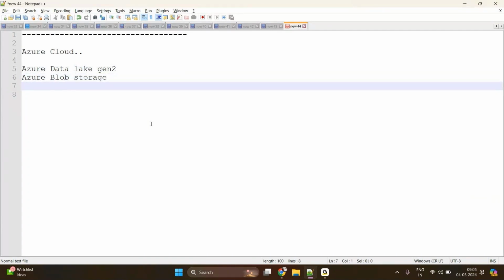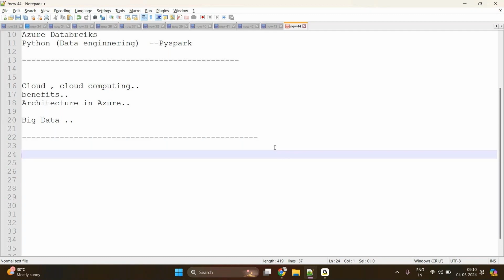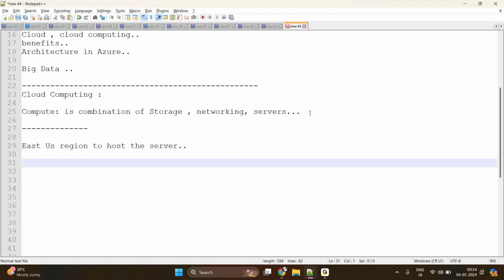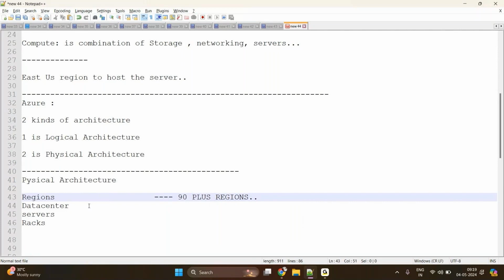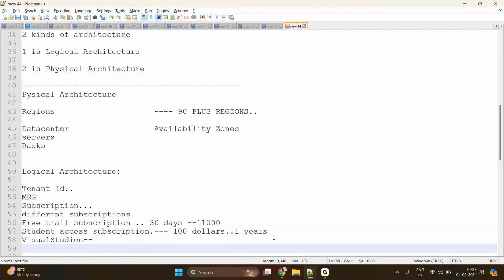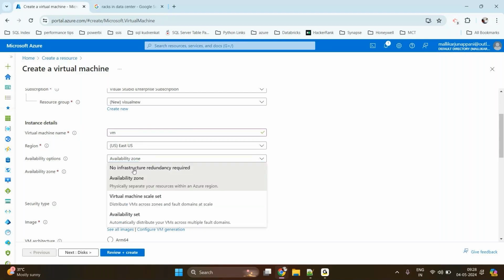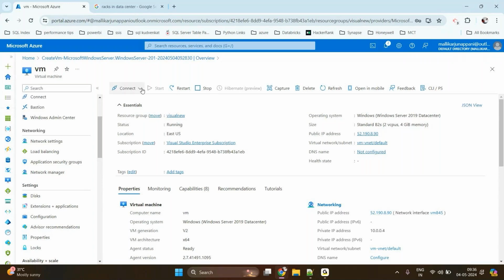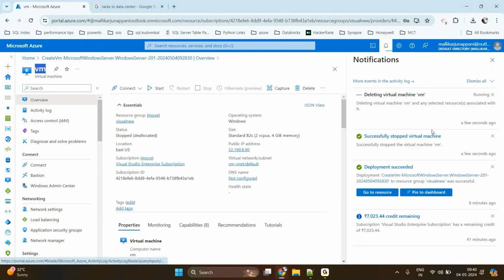Master Azure Data Engineering || Online Training Course || Visualpath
🚀 Dive into the Heart of Azure Storage Accounts!

🗄️💻 Join us in the fifth video of our Azure Data Engineering series as we unravel the intricacies of creating and optimizing storage accounts on the Azure platform. Whether you're a data enthusiast or an IT professional, this in-depth guide will empower you to harness the full capabilities of Azure storage.

Chapter Breakdown:

1️⃣ Understanding Azure Storage: Explore the different types of Azure storage and grasp the significance of storage accounts in the cloud ecosystem.
2️⃣ Creating Your Storage Account: Follow a step-by-step tutorial on creating your Azure storage account, covering essential configurations and security considerations.
3️⃣ Blob Storage Deep Dive: Delve into Azure Blob Storage, understanding its versatility for handling various types of data, from documents to images.
4️⃣ File, Queue, and Table Storage: Explore the nuances of different storage services within Azure, including file storage, queue storage, and table storage.
5️⃣ Optimizing Storage Performance: Learn tips and best practices for optimizing your storage accounts to ensure scalability, reliability, and cost-effectiveness.

This tutorial is perfect for anyone looking to demystify Azure storage accounts, from beginners eager to understand the basics to experienced professionals seeking to optimize their storage strategies.